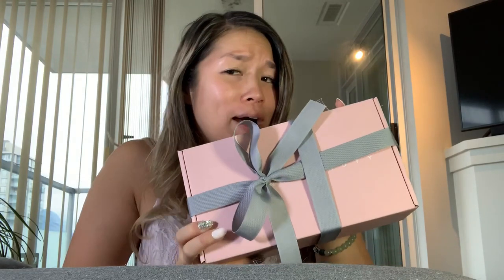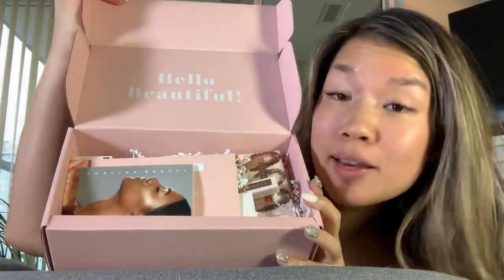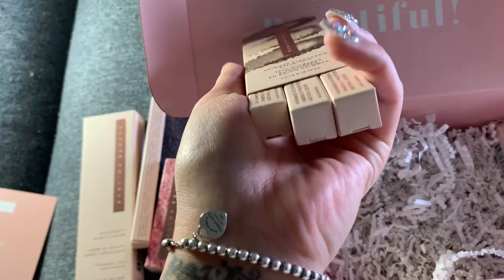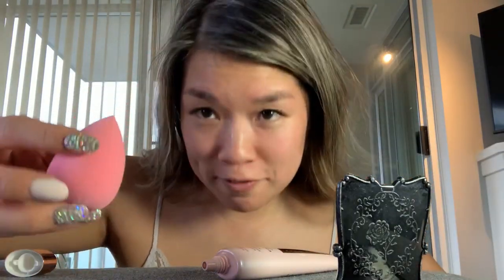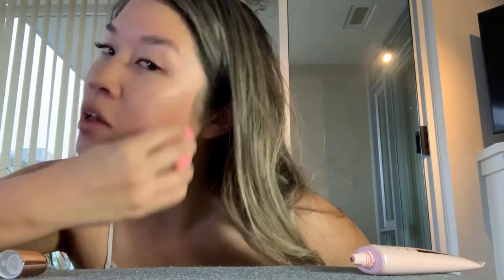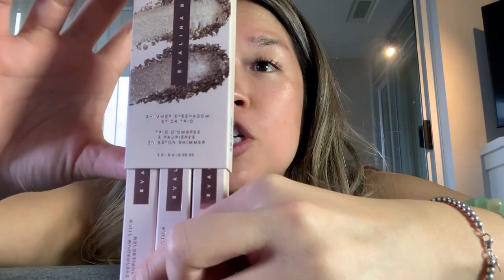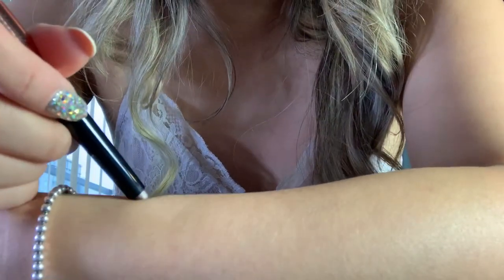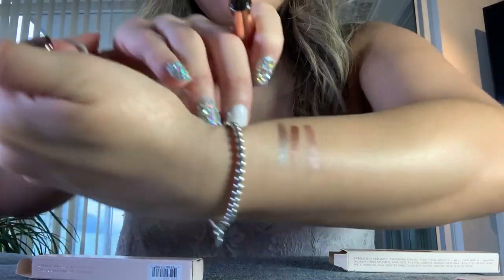The "I don't know what I am doing" Beauty Vlog ft. Evalina Beauty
I get my hands on the brand new, Vancouver local, beauty and makeup brand: Evalina. And thought the best way to showcase it and my lack of skill and tools, is with this makeup tutorial.
Criticize and laugh away as its amateur hour with this vlog done on my couch!